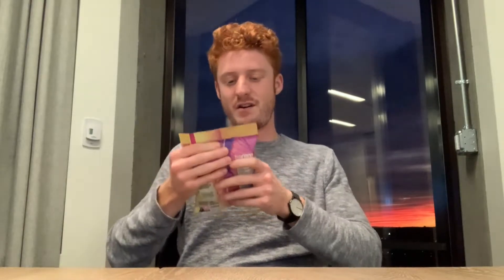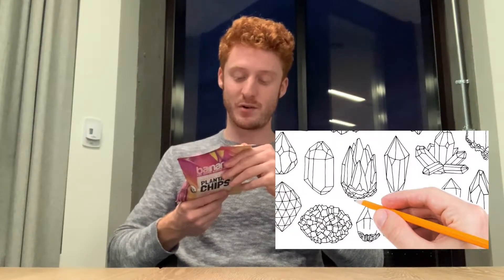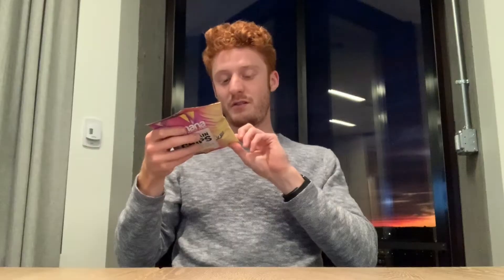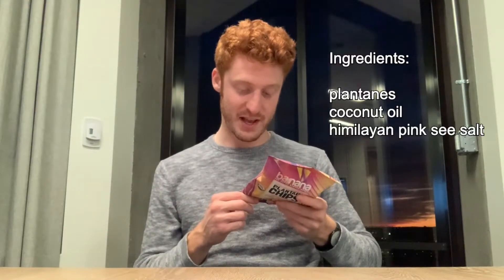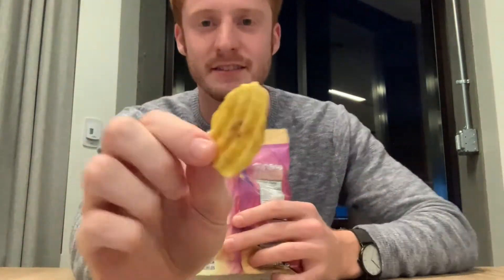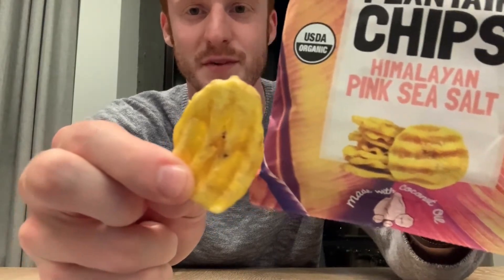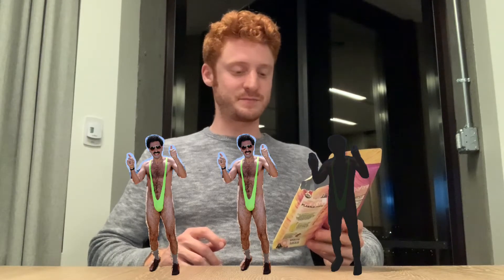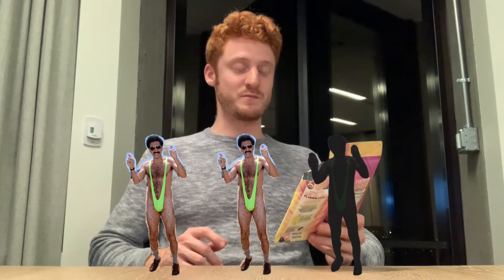Taste the Himalayas with Barnana Plantain Chips | SnackDown Snack Reviews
Join the bananafamily. Eat some plantain chips. Wear a banana hammock. 🍌

Try Barnana Plantain Chips yourself

N&N productions.